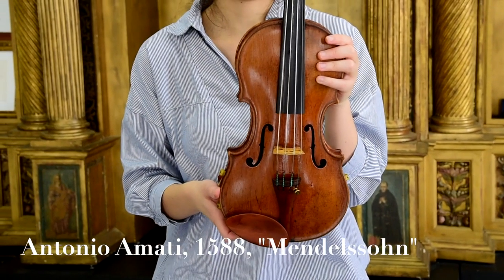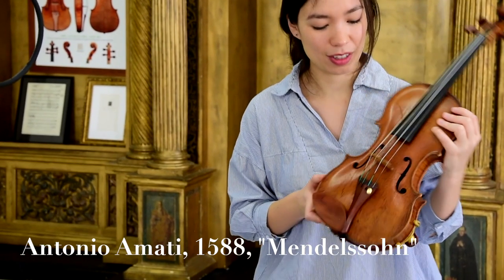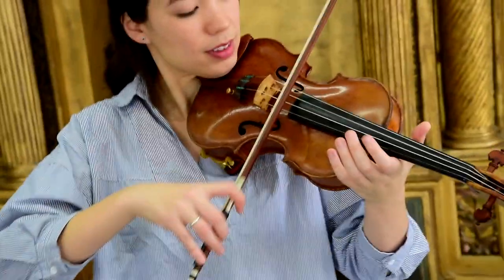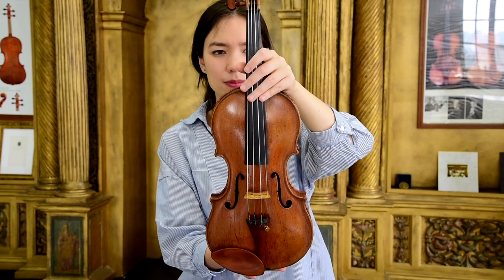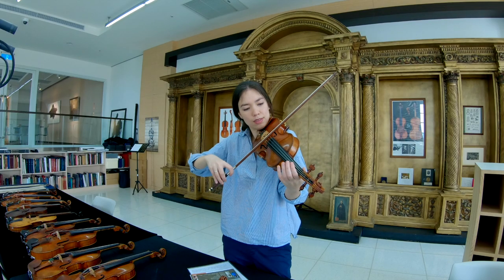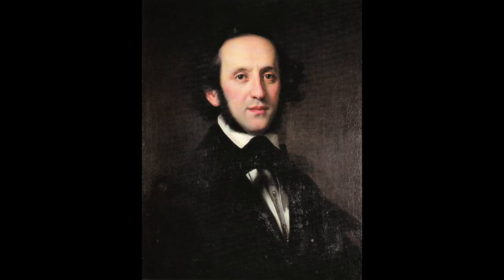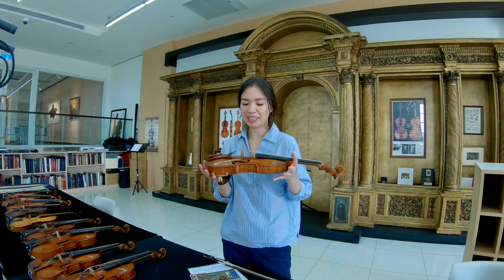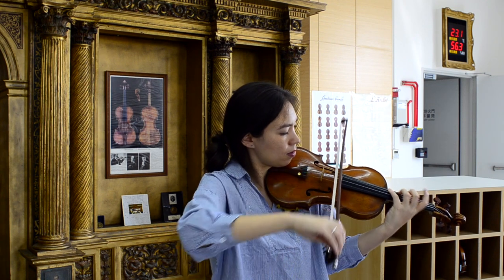Amati Violin, "Mendelssohn", 1588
An inside look into an Antonio Amati/ Brothers Amati Piccolo Violino, 1588.
Do you know what a piccolo violin is?  Well, we didn't either!  Watch to learn more about these cool little instruments.

We were able to play and record this violin thanks to the CHIMEI Museum and their amazing violin collection.

Pieces played during this video:

Ravel: Tzigane
Brahms: Sonata No. 2, Mvmnt 1 and Mvmnt 3
Kreisler: Recitativo and Scherzo